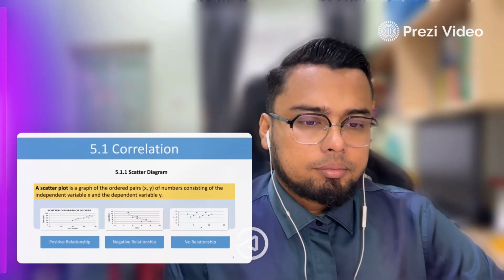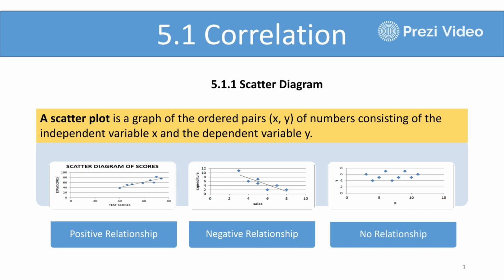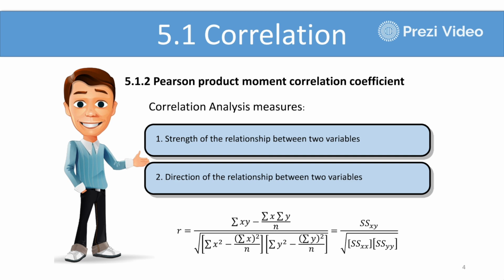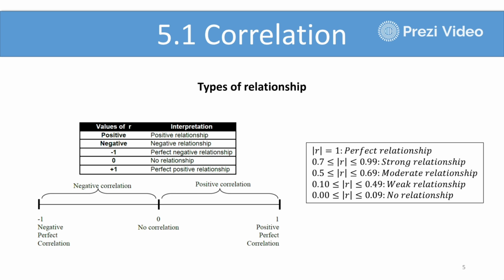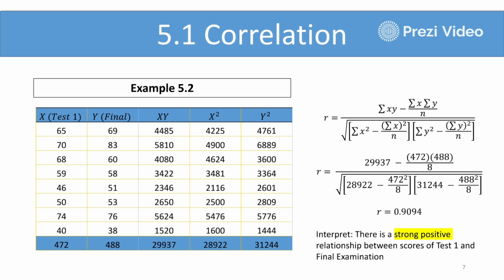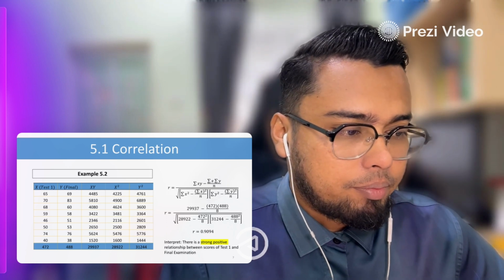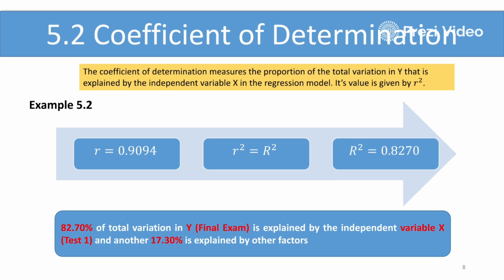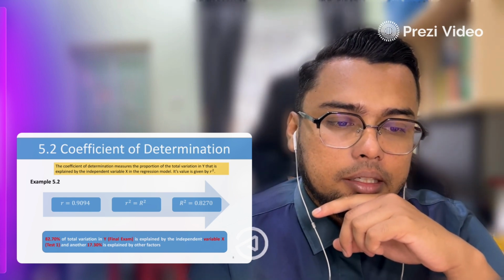Bivariate Analysis-Part 1,